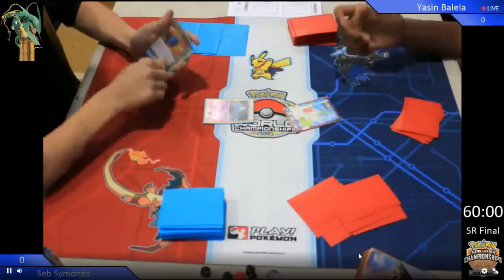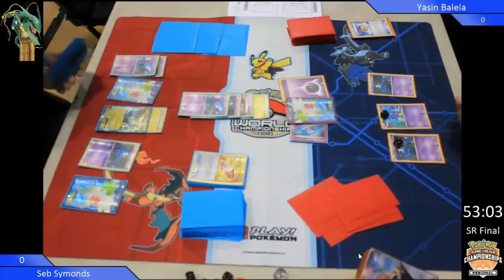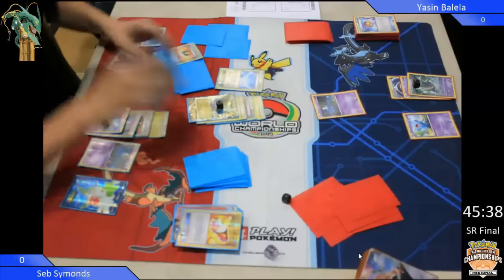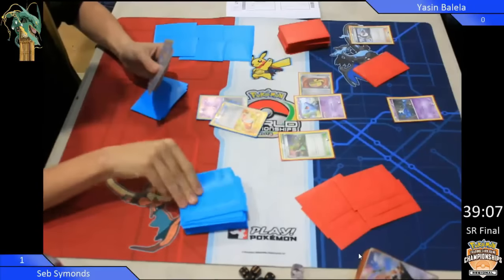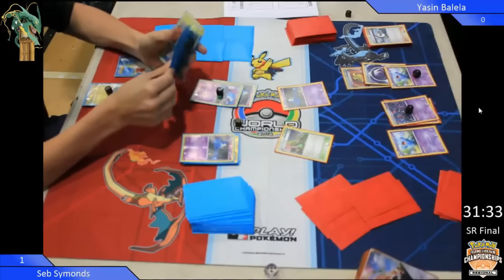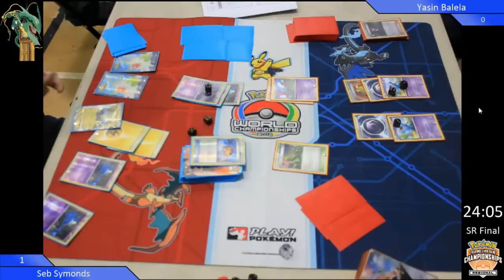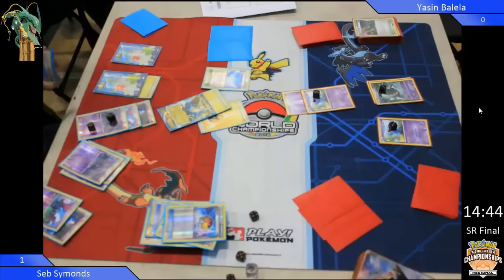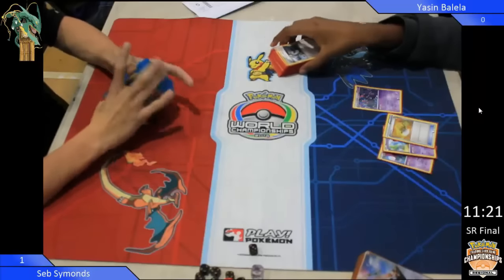London Regionals (Standard) - Pokemon TCG - Seniors FINAL: Manectric vs Banette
London Regionals is going on as I upload this video, the Seniors final just minutes after it finished!

Whole lotta bats in this one as Manectric / Bats takes on Banette / Wobbuffet / Bats!